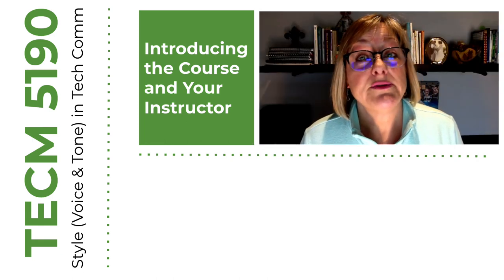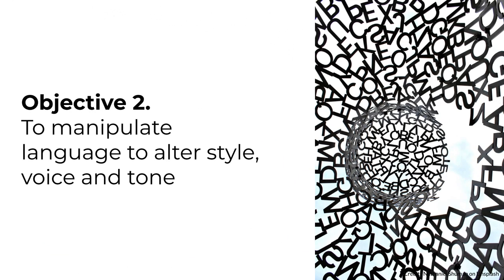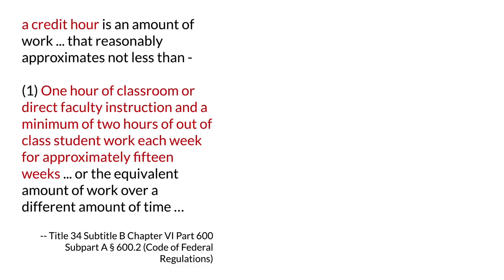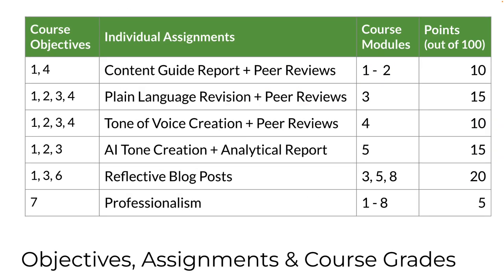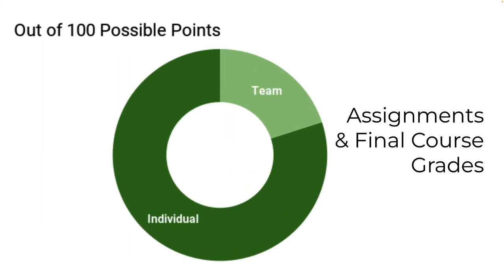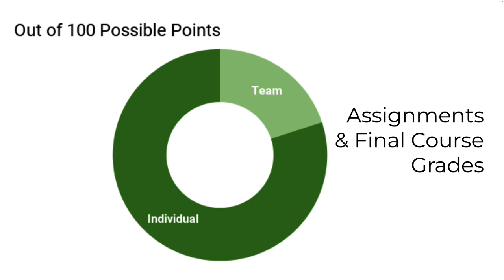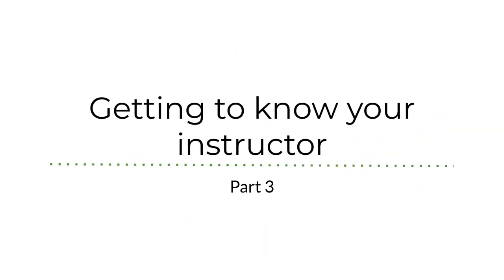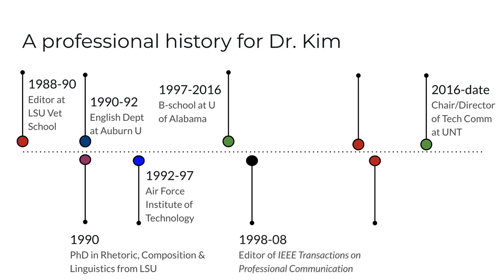Style, Tone and Voice in Technical Writing: Course and Instructor Intro (TECM 5190)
Dr. Kim provides an overview of the course: style, voice and tone in technical writing. This video was created for graduate students in TECM 5190 at the Department of Technical Communication at the University of North Texas. Visit techcomm.unt.edu